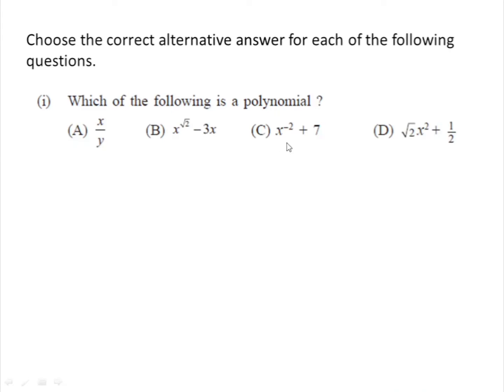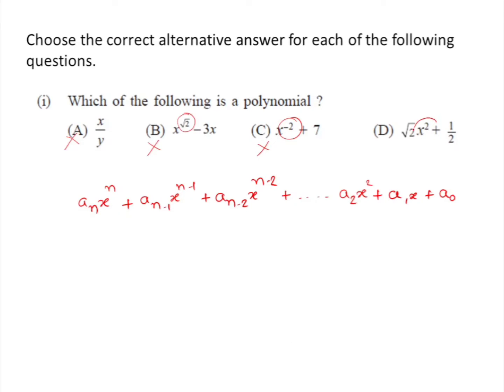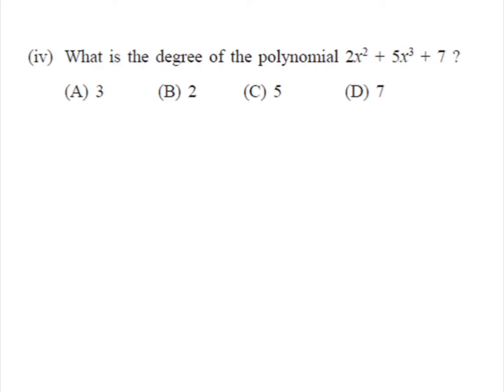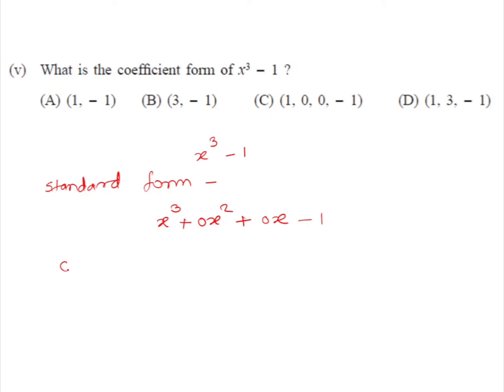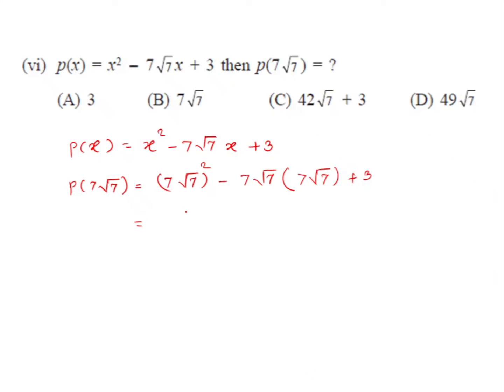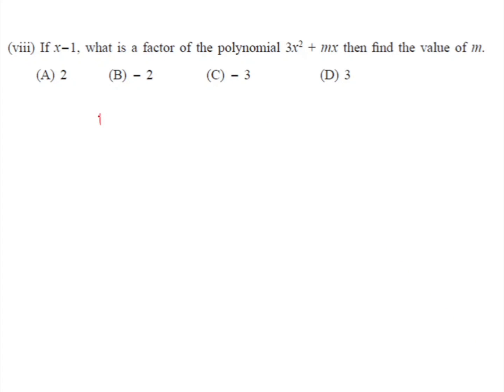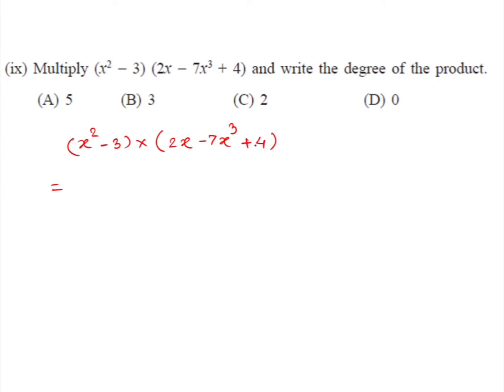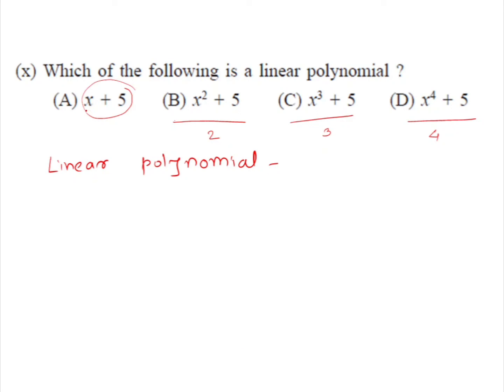Multiple choice Questions - Polynomials - class 9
multiple choice questions based on polynomials